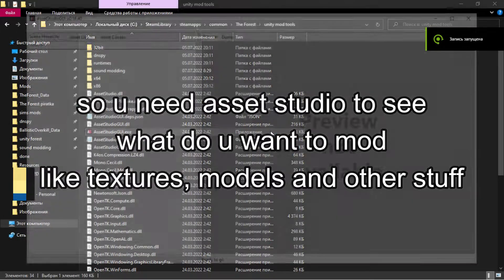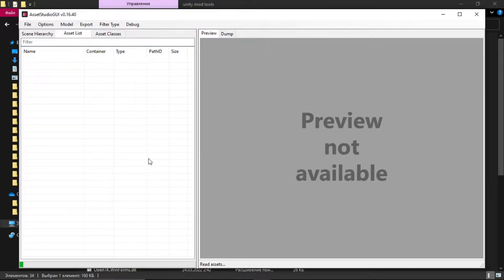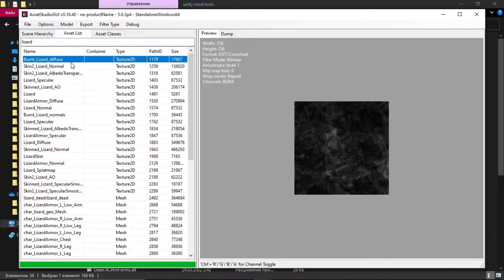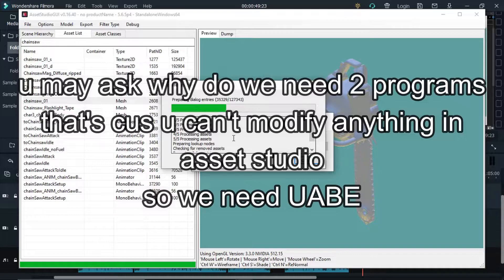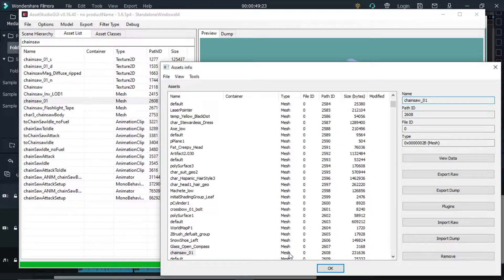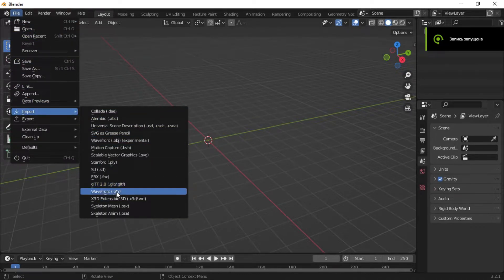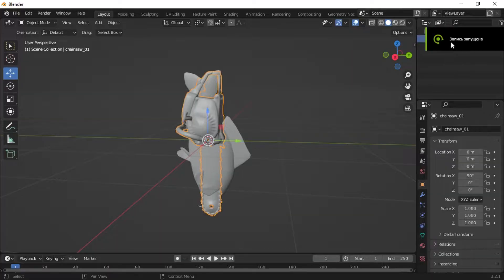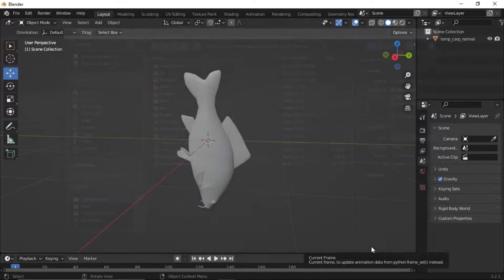How To CREATE YOUR OWN MODS in The Forest Modding Tutorial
so... I couldn't find any visual modding tutorials for Forest, so I had an idea to create a tutorial on how to do this, cus... All of the "modding tutorials" r just something like "open the website and download ultimate cheat menu". Um... I hope this video will help u! It probably will help, if u try, I promiss :)
This tutorial will teach u how to change models, mesh or whatever u wanna call it, in basically every unity game, the concept is the same. U will be able to create your own mods. Isn't it cool?!
After trying to mod anything for a few times, u probably won't need tutorials anymore and will be able to do everything with your own hands, and really fast! Never give up.
Unity 5.6.5f1 (click on "Unity 5.x" and download 5.6.5 version)